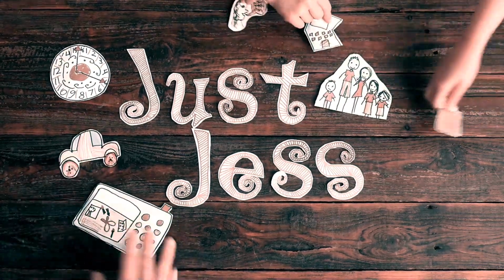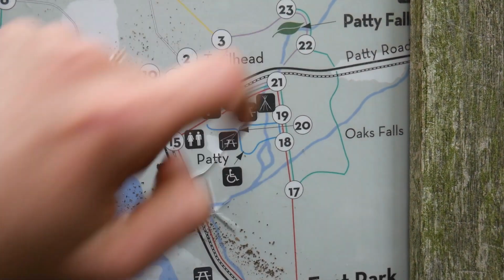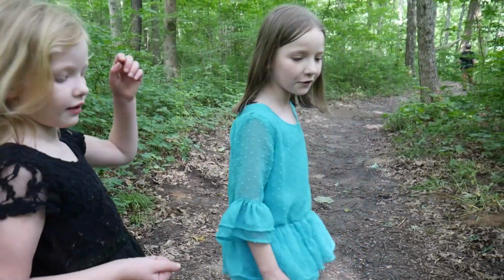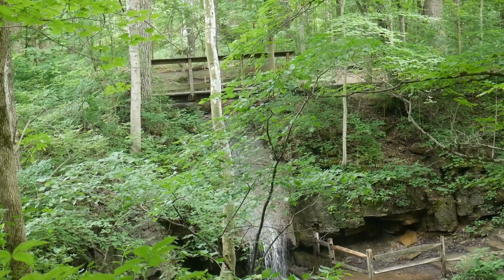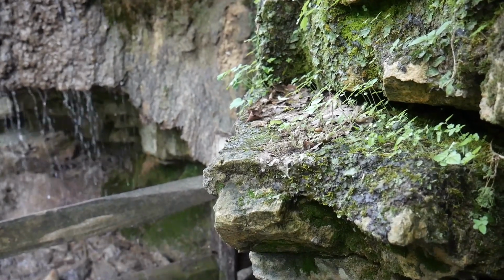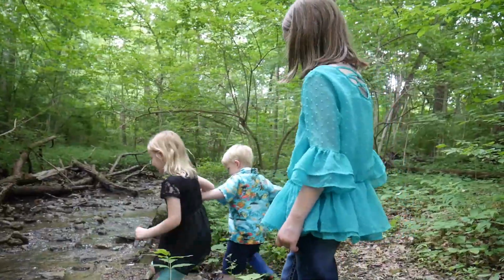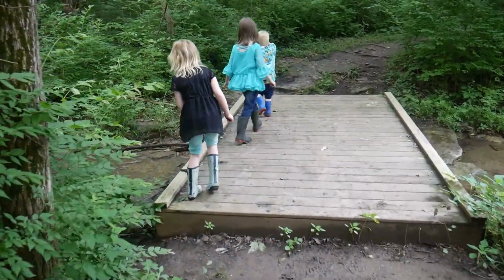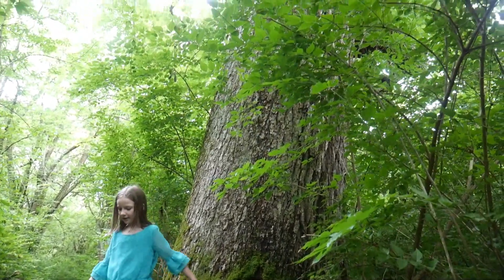Hiking to a Waterfall at Englewood Metropark in Ohio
Me and my kids are hiking to a waterfall at Englewood Metropark in Ohio. This is one of the Ohio waterfalls at Five Rivers Metroparks. This hiking trails near Dayton is located in Englewood (city/town/village). We visit Englewood, Ohio from time to time for errands.

COMMENT: Have you been hiking to waterfall? Do you like hiking with kids? Have you visited any waterfalls in Ohio?

I hope if you’re in the area, you’ll check out the waterfalls at Englewood metropark.